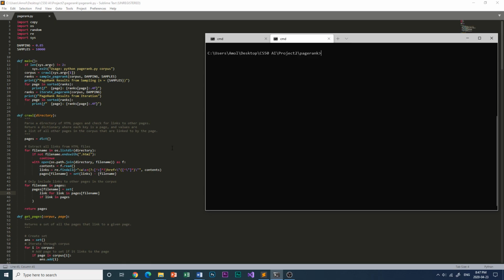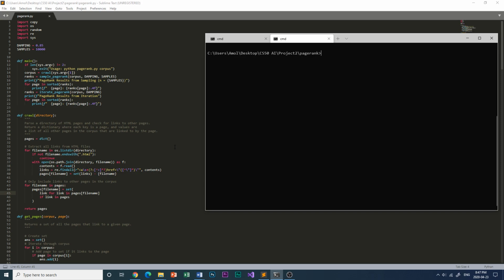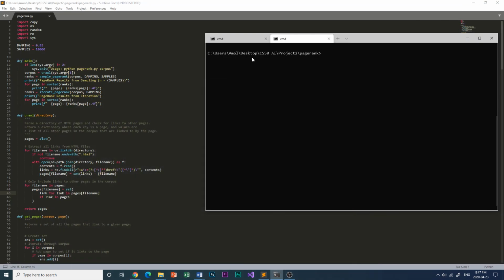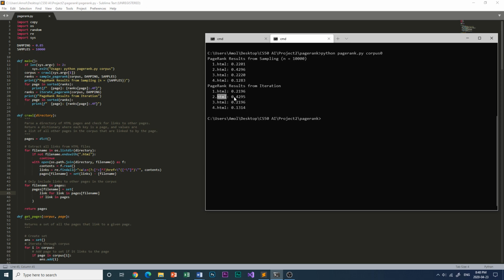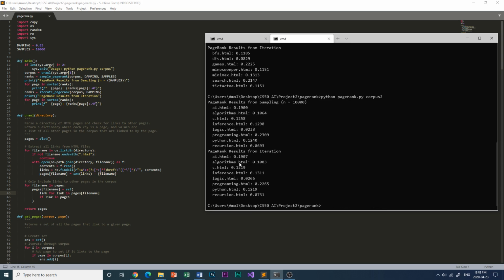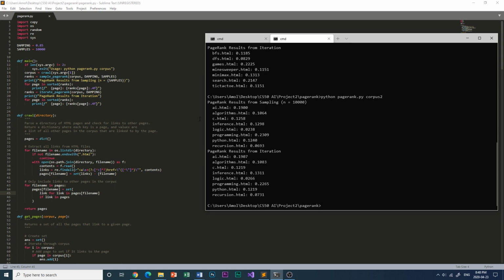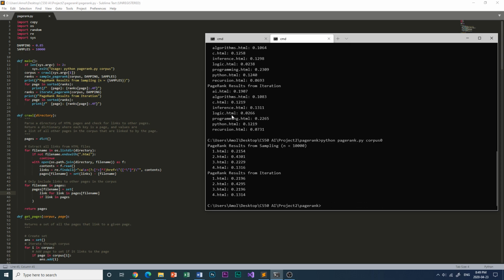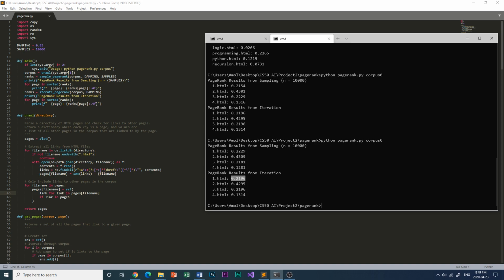PageRank Algorithm - CS50 AI Project 2A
This is the video showcasing the program I made as Project 2A of CS50's Introduction to Artificial Intelligence with Python.